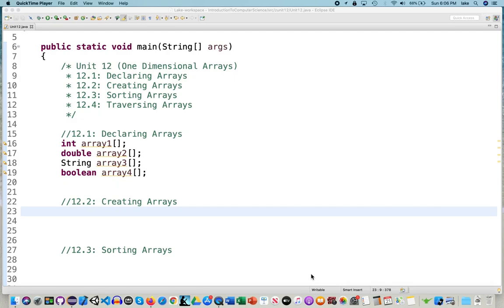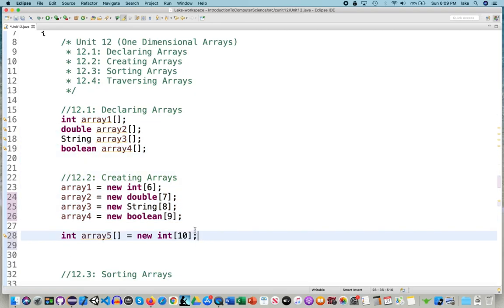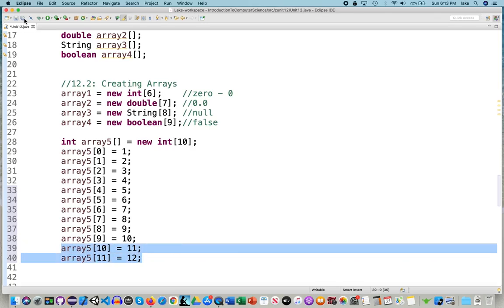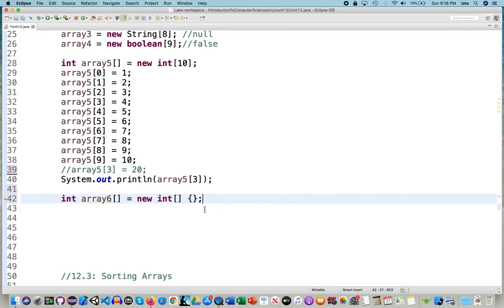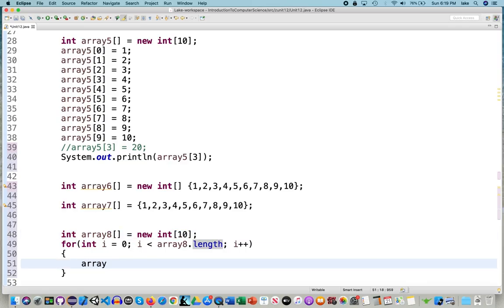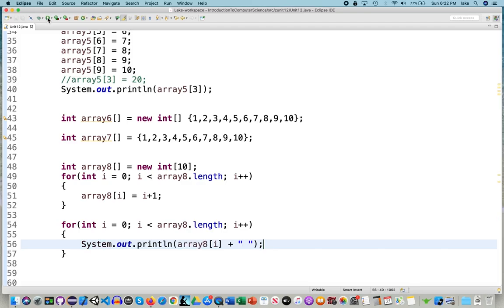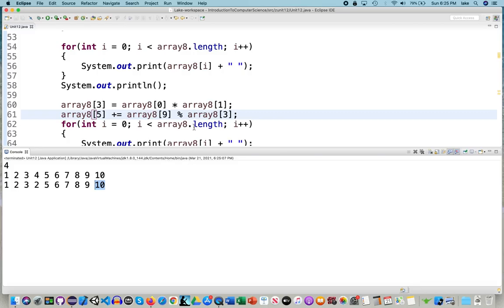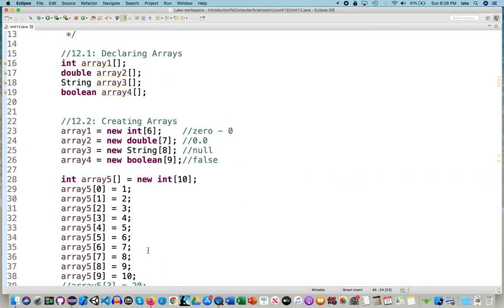ICS Unit 12.2 Creating 1D Arrays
Unit 12.2 - Creating 1D Arrays